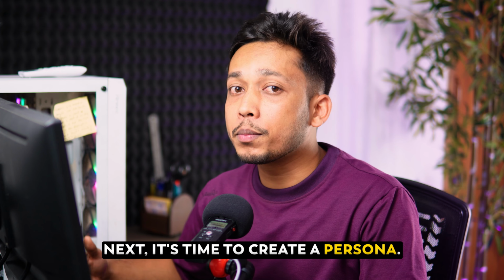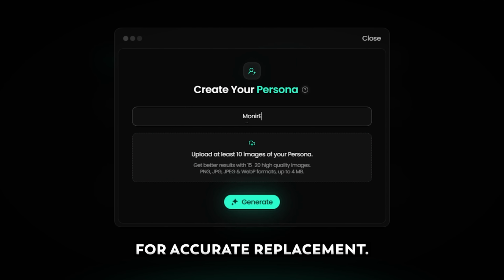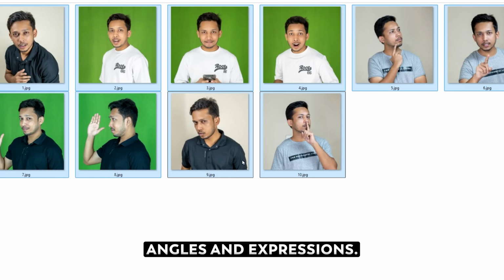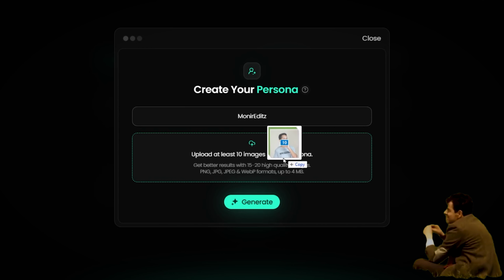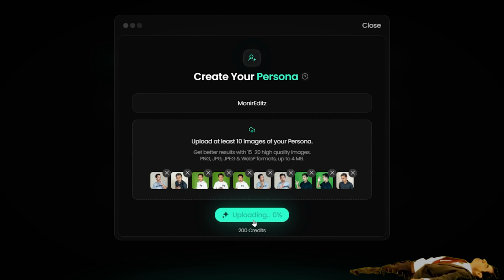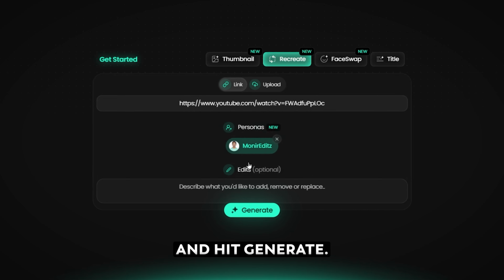I Put My Face in a MrBeast Thumbnail!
🎯 I Recreated a MrBeast Thumbnail Using AI (With My Face!)

In this video, I explore the power of Pikzels AI — a tool that can recreate any YouTube thumbnail using YOUR face! I tested it out by recreating MrBeast's latest thumbnail, and the result? Absolutely mind-blowing 🤯

Watch as I walk you through the whole process — from uploading my photos to generating a high-quality, face-swapped thumbnail in just a few clicks.

💡 Whether you’re a YouTuber, content creator, or just curious about AI tools for thumbnails — this one’s for you!

💬 Need Help With Thumbnails or Editing?
I'm a professional YouTube thumbnail designer and video editor — ready to help you level up your content.